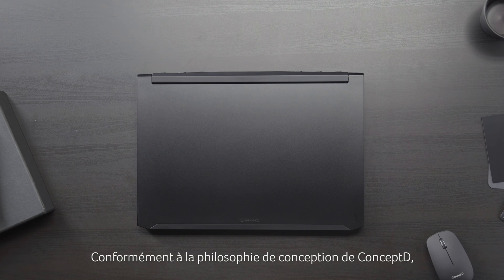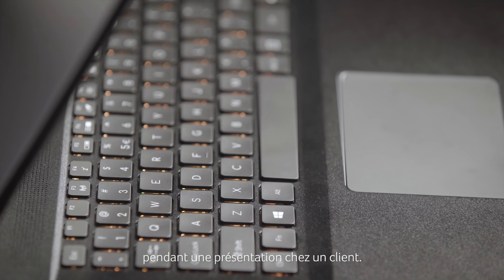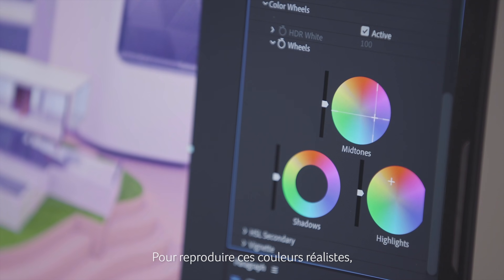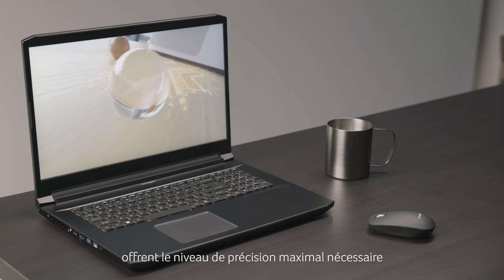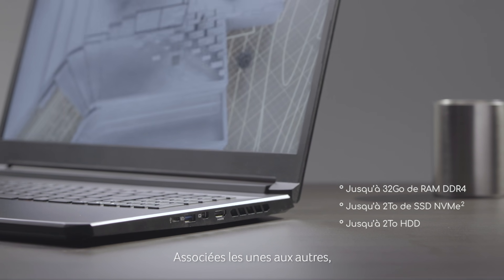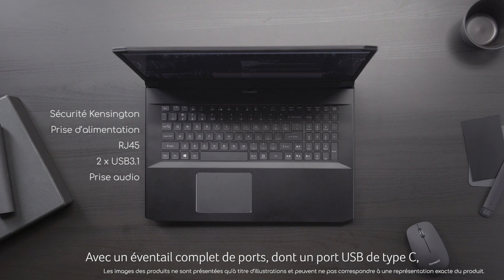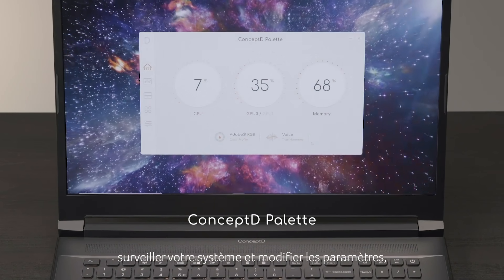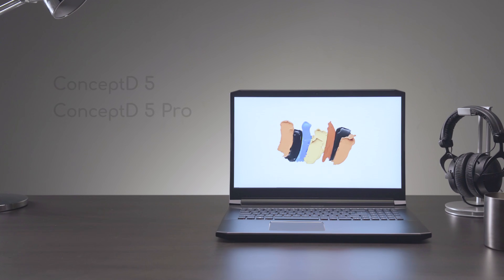ConceptD 5 - Acer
S'il est vrai que les concepteurs graphiques peuvent utiliser presque tous les ordinateurs portables ou de bureau pour produire des images 2D, les appareils ConceptD offrent une combinaison de fonctions qui permettent aux professionnels de voir à l'écran ce qui sera reproduit à l'impression.
Cela est possible grâce à une meilleure précision des couleurs.